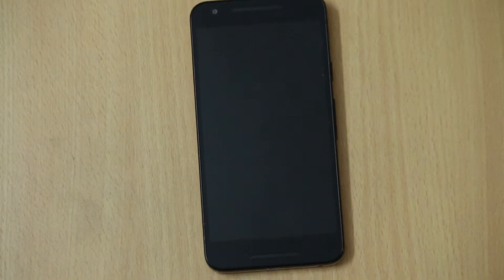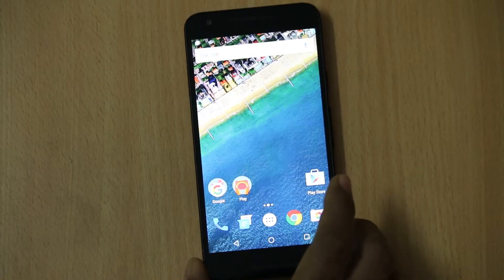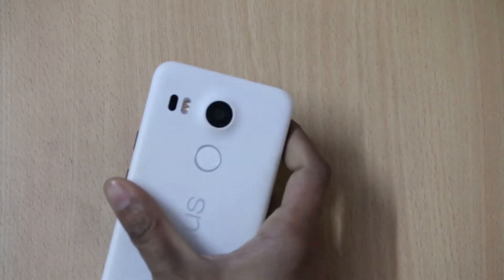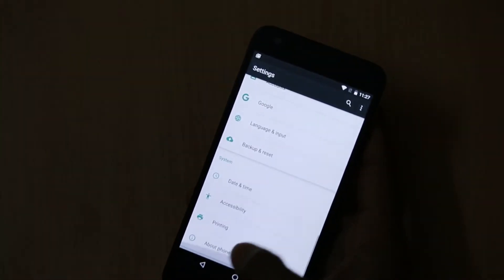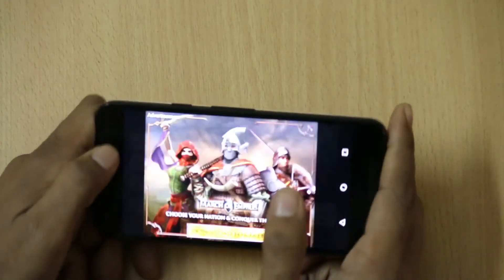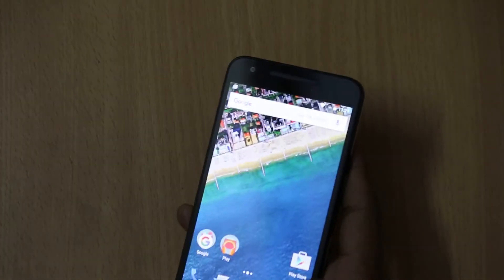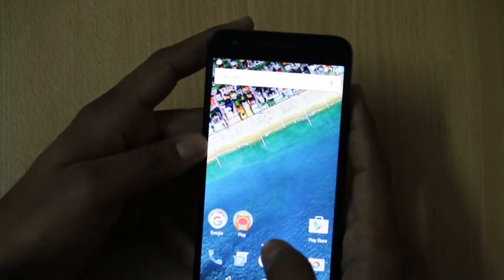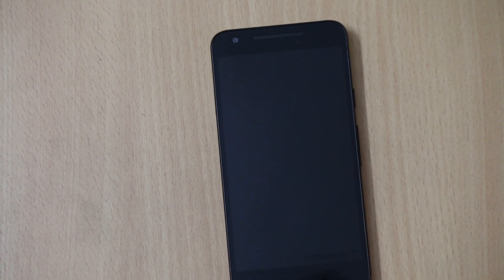[Review] Google LG Nexus 5X - Specifications, Features, Camera Quality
Google launched the LG Nexus 5X in India and after using smartphone for over a long period of time I'm sharing detailed review of the smartphone. LG Nexus 5X is a major upgrade when compared with LG Nexus 5.